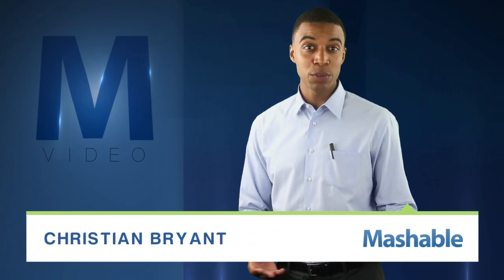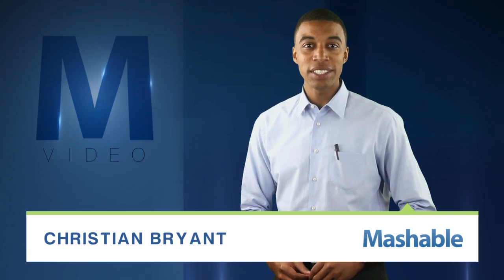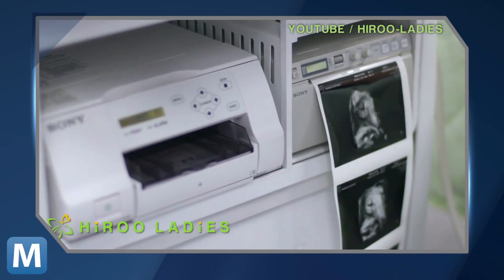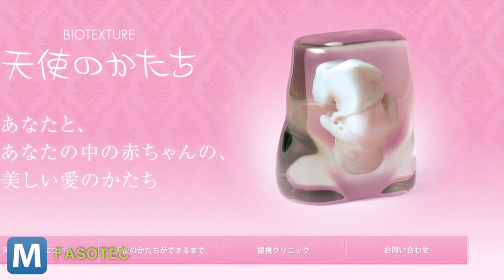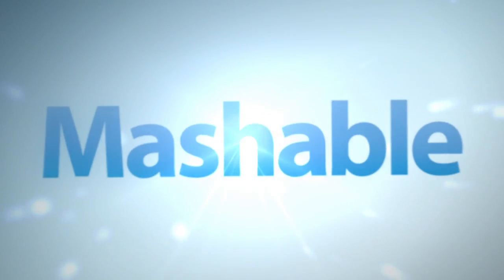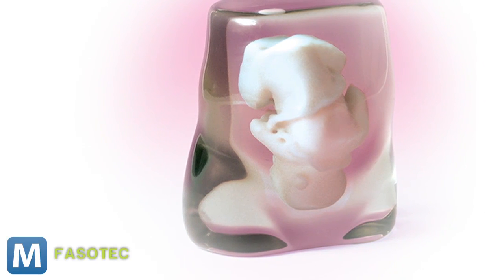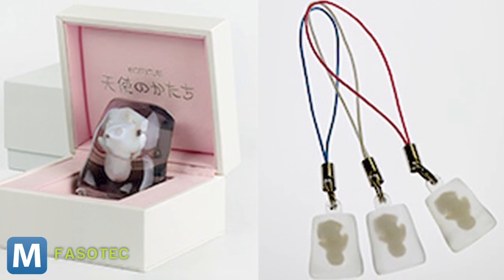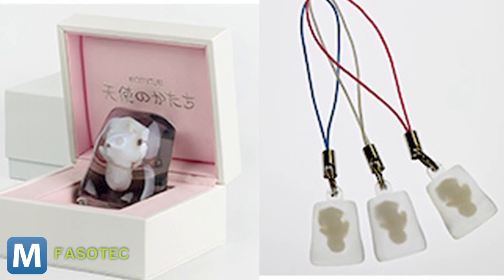Can't Wait 9 Months? Print Out a 3D Copy of Your Unborn Child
At the Ebisu health clinic, Hiroo Ladies, expecting mothers can opt for a 3D printer called Fasotec, which will create a to-scale model of their growing infant as he or she develops in the womb.